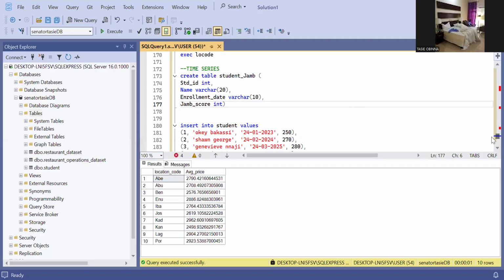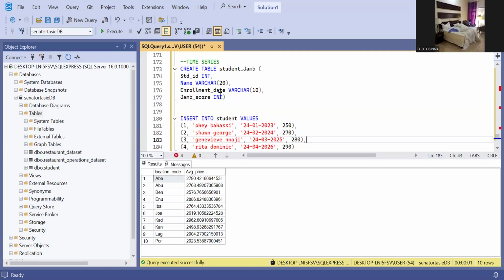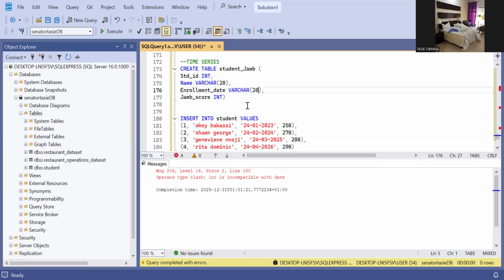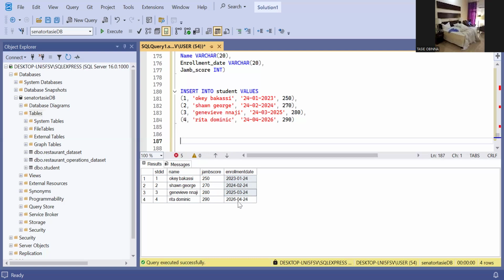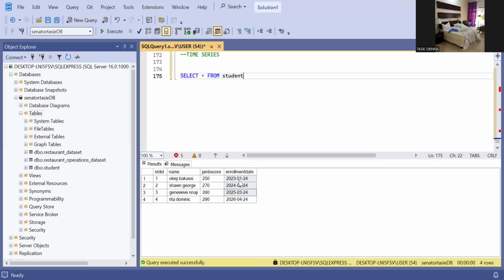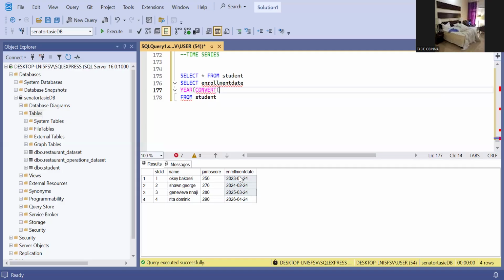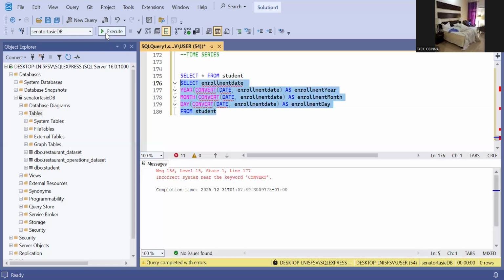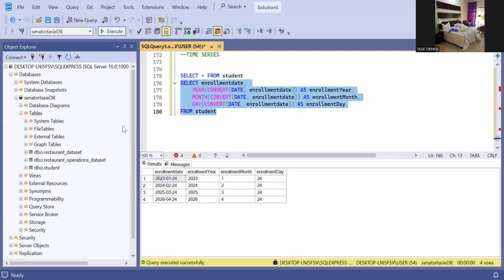SQL DATE FUNCTIONS EXPLAINED